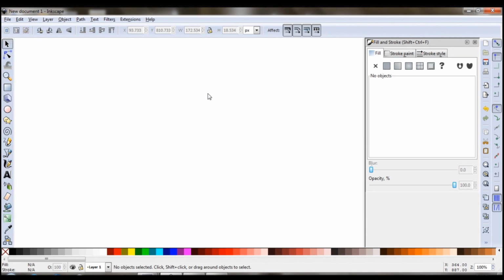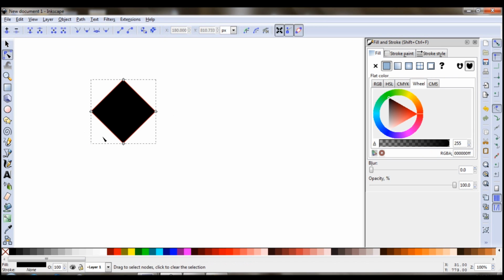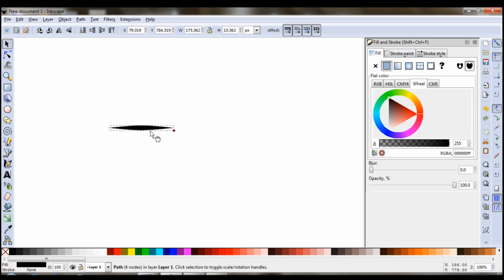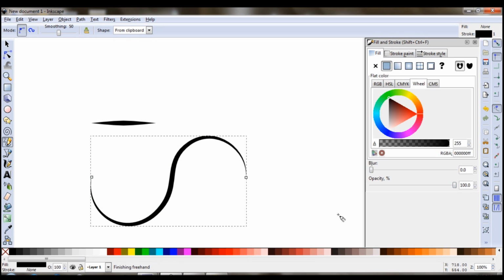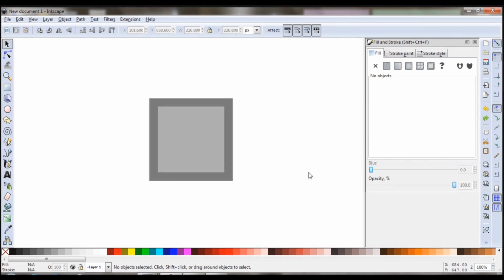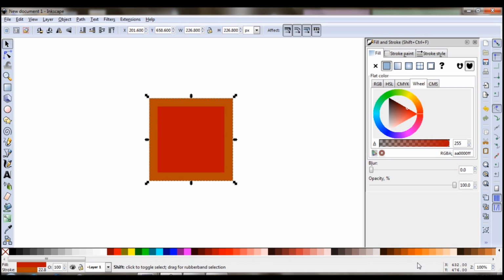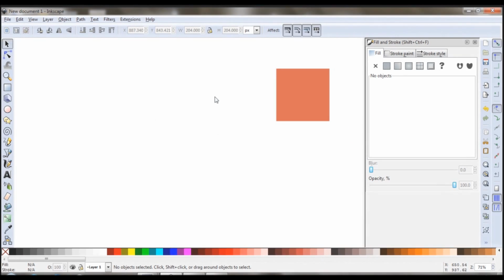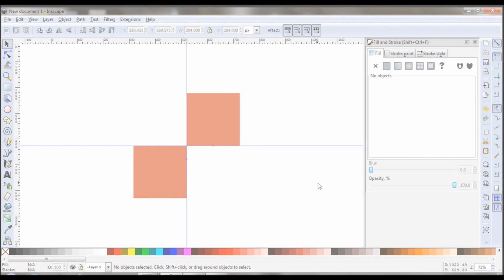5 Simple Tricks in Inkscape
Let's look at 5 super simple Inkscape tricks that you may not know about.

Nodes Transformation Tool in Inkscape
Tapered Lines in Inkscape
Polygon Handles in Inkscape
Shift+Click for Colors in Inkscape
Creating Rulers in Inkscape